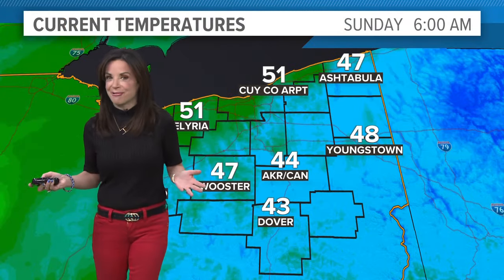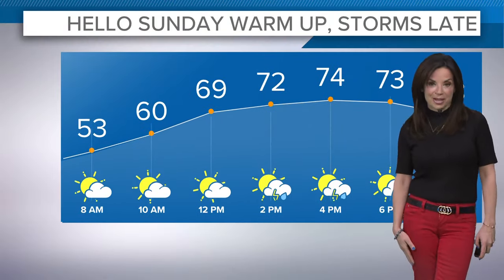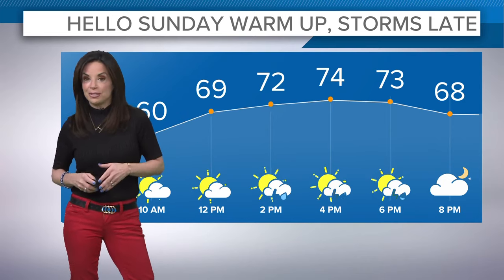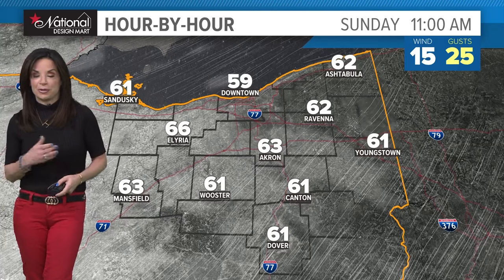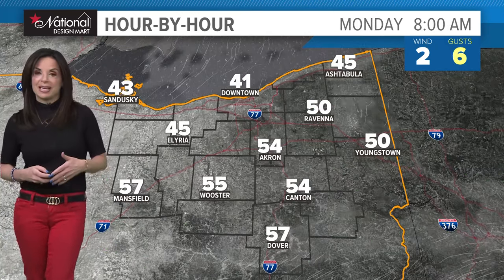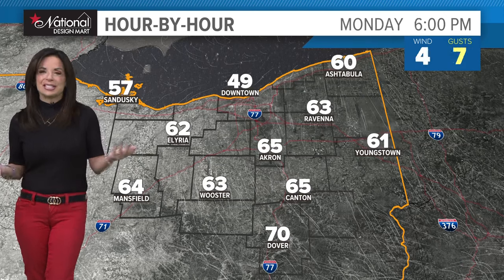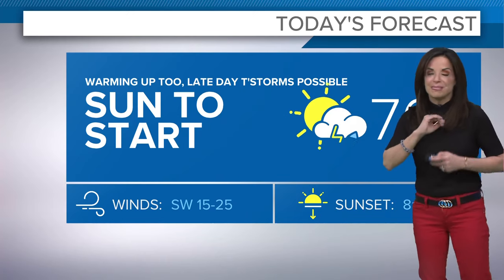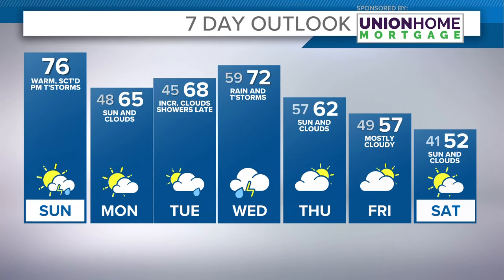Cleveland weather: Temperatures soar, tracking late day thunderstorm chances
Your 7 a.m. Greater Cleveland and Northeast Ohio weather forecast for April 14, 2024:

It will be a beautiful start to Sunday. Conditions will remain breezy, but there will be a southern component to the wind, meaning warmer temperatures are on the way.

Expect mainly sunny conditions throughout most of the day. A warm front will lift through the area, causing winds to gust between 25-35 MPH. The southerly winds will help temperatures soar into the mid-to-upper 70s.

The milder afternoon air will interact with our next cold front, which will arrive by sunset. Showers will be scattered, mainly south of the metro. An isolated rumble of thunder cannot be ruled out. Expect clearing skies on Monday with slightly cooler temperatures.  We reintroduce showers as early as Tuesday evening.